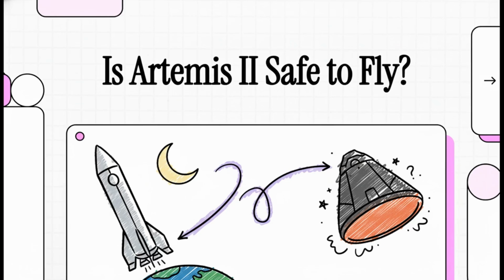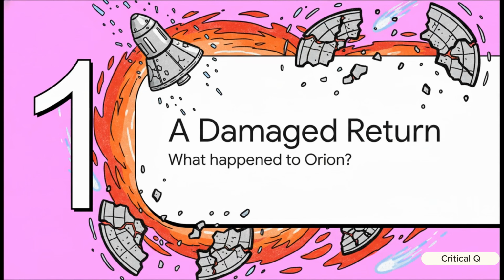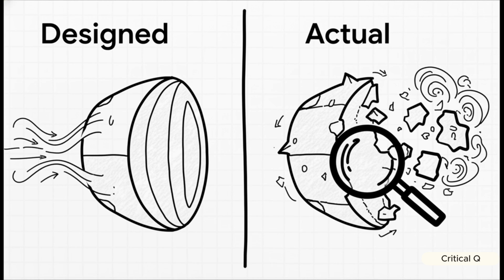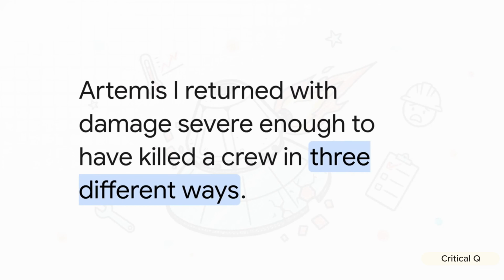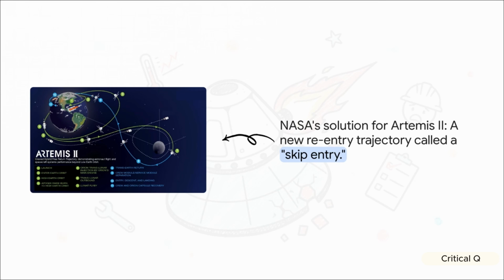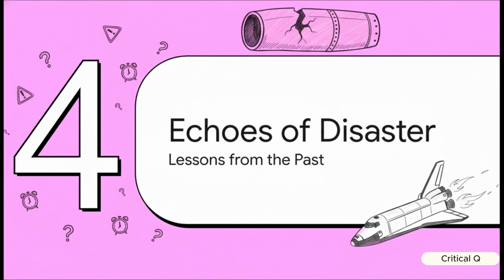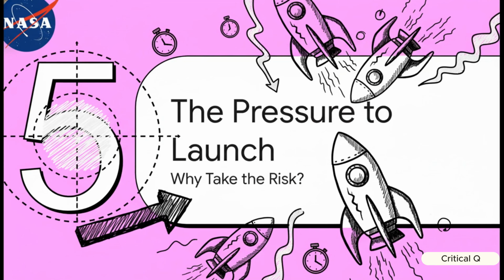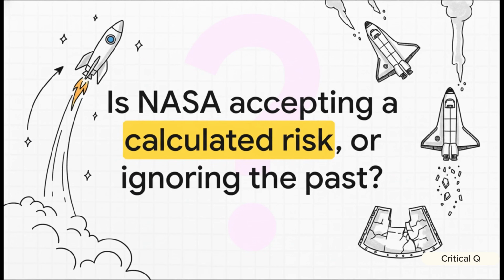Artemis II: The 25,000 MPH "Physics Experiment" That Could Turn Fatal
The Artemis II mission is a historic 10-day journey that will send four astronauts—Reid Wiseman, Victor Glover, Christina Koch, and Jeremy Hansen—farther into space than any human has ever gone. While the launch is often the most watched part of a mission, the return to Earth is a high-stakes physics experiment that many experts believe is the mission's biggest challenge.

Coming home from the Moon isn't a simple descent; it requires the Orion spacecraft to transform into a 25,000 mph meteor. In this video, we look at why reentry is the ultimate test for the Artemis II crew:

The Heat Shield Crisis: During the uncrewed Artemis I flight, the Avcoat heat shield unexpectedly "blew chunks," a phenomenon known as spalling. Material broke off in fragments instead of eroding smoothly. NASA found that trapped gases built up pressure and cracked the shield because the material was not sufficiently permeable.

The Melting Bolts: Three of the four critical separation bolts—which hold the crew module together during its journey—suffered unexpected melting and erosion. If these bolts fail, hot gas could be ingested behind the heat shield, potentially leading to the breakup of the vehicle.
The Skip Entry Maneuver: To protect the crew from lethal G-forces, Orion will perform a "skip entry," literally skipping across the atmosphere like a stone on a pond to bleed off speed before its final descent.

The Power Anomaly: Throughout the last mission, there were 24 instances of uncommanded power disruptions caused by radiation. NASA is relying on software workarounds to ensure these "tripped breakers" don't leave the crew without vital systems.

Critics and experts, including former Shuttle astronaut Charles Camarda, have raised concerns that NASA may be repeating organizational mistakes from the past. They argue that flying without a full physical understanding of the heat shield's failure is a major risk. Is the mission truly ready, or is the pressure of the schedule pushing safety to the limit?